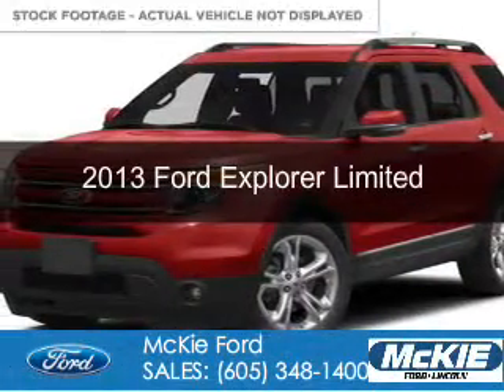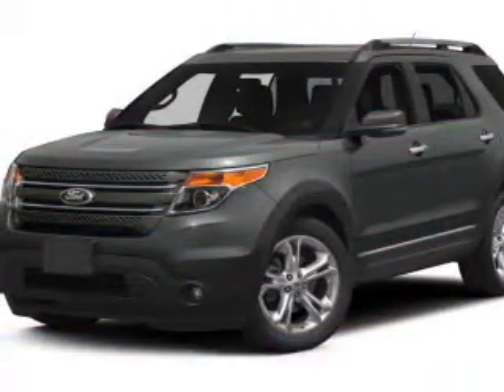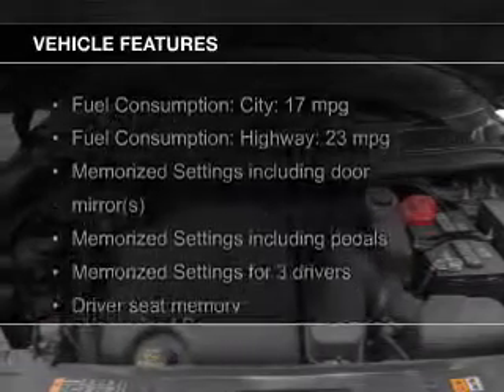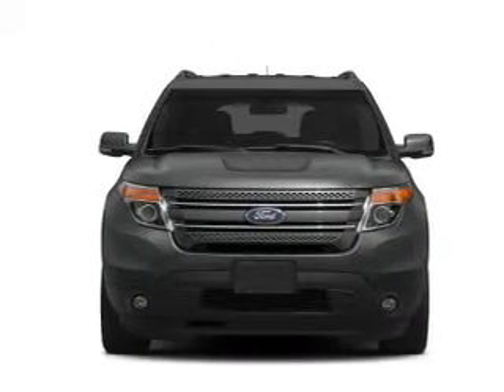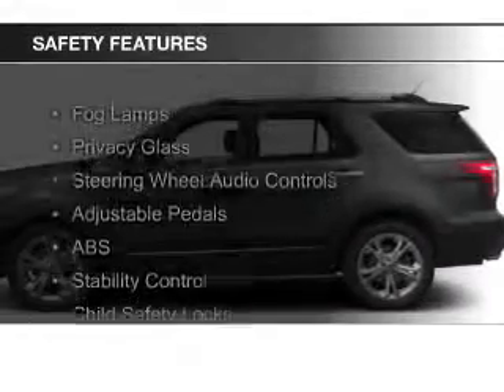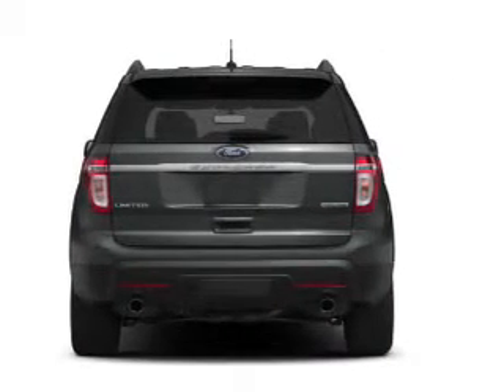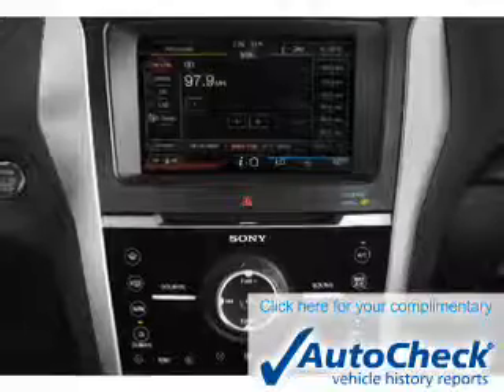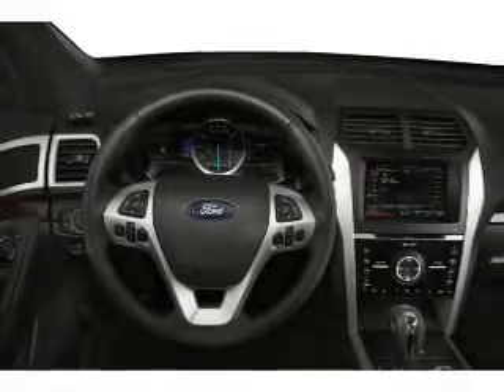2013 Ford Explorer - Rapid City SD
Phone:
Year: 2013
Make: Ford
Model: Explorer
Trim: Limited
Engine: 3.5 liter 6 cylinder 24 valve
Transmission: 6-Speed Automatic
Color: Ruby Red Metallic Tinted Clearcoat
Mileage: 35134
Address:
7 Omaha Street